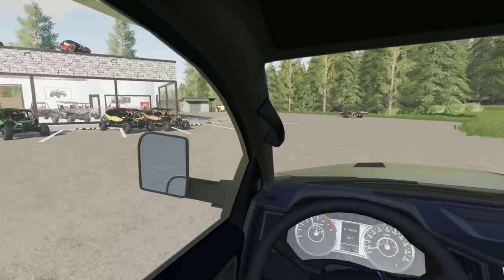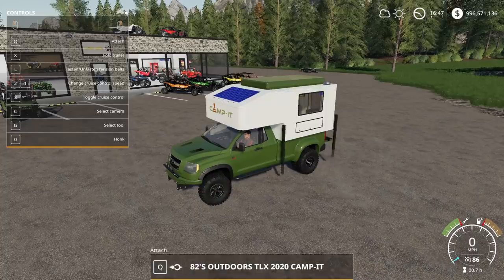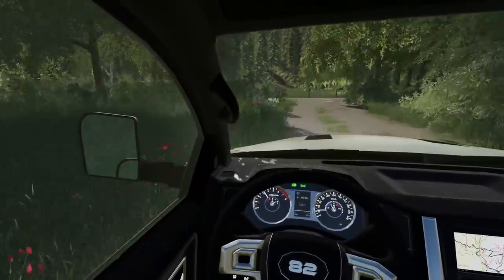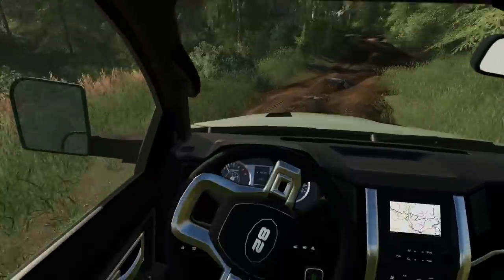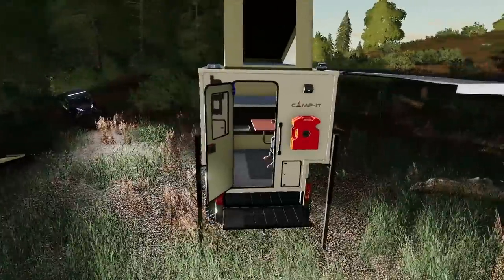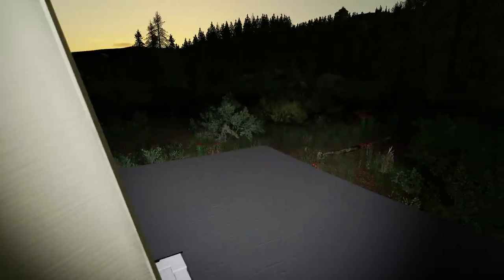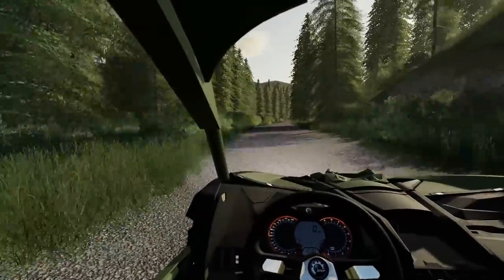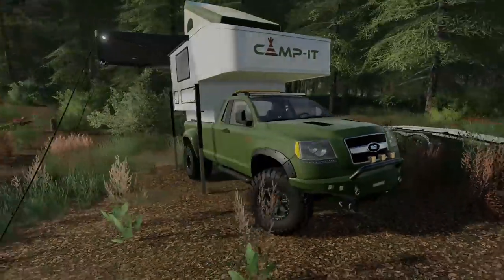SOLO TRUCK CAMPING IN THE WOODS! | CAN-AM MAVERICK | FARMING SIMULATOR 2019